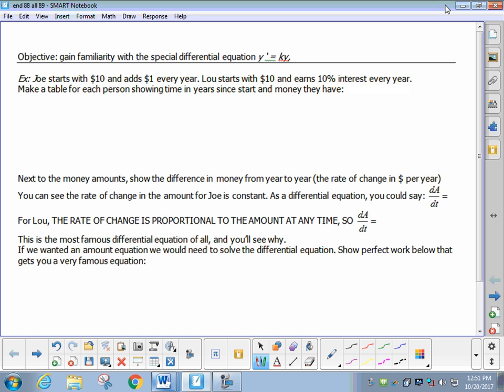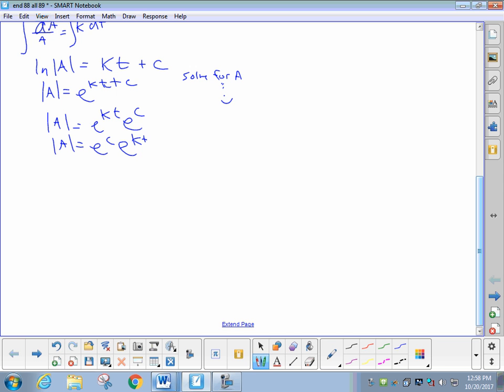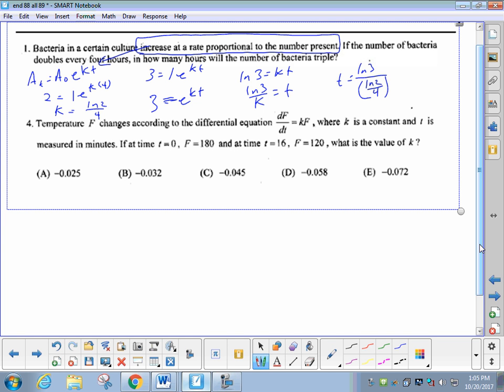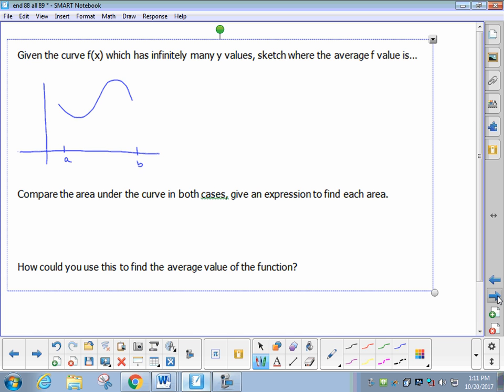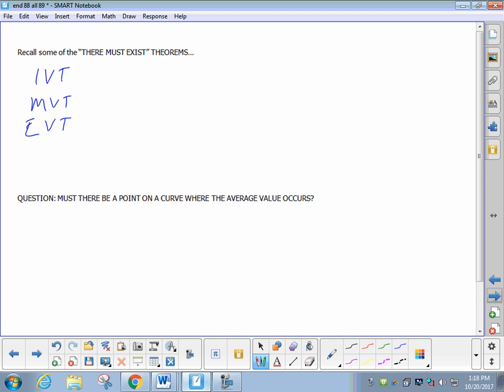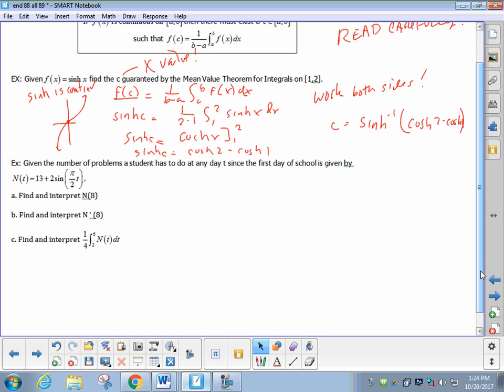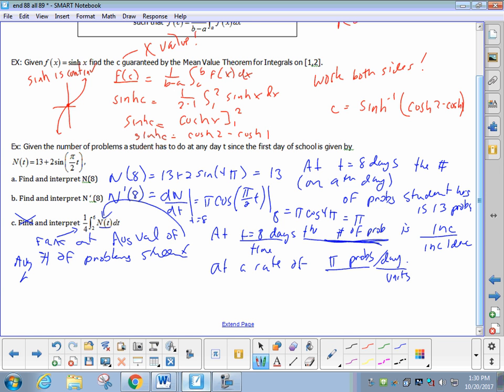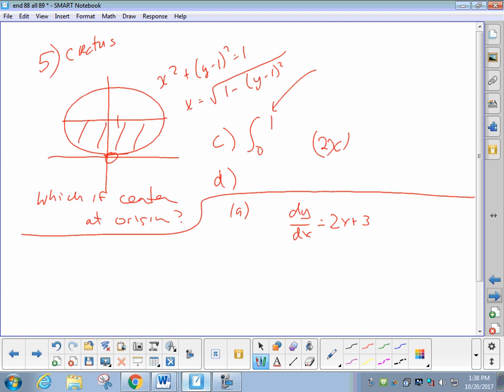bc end 88and 89